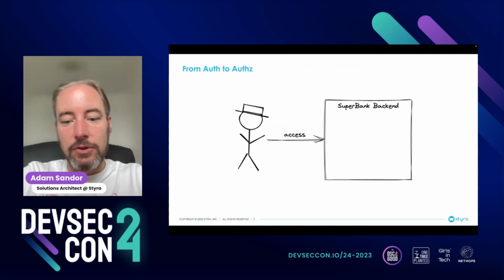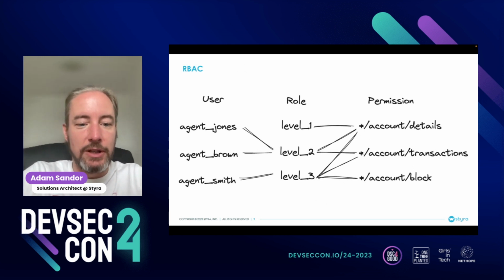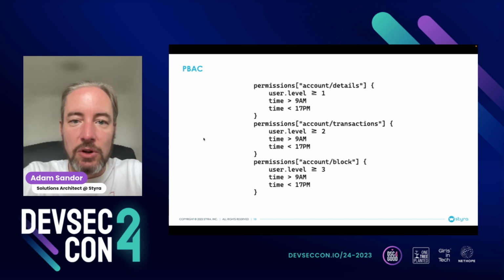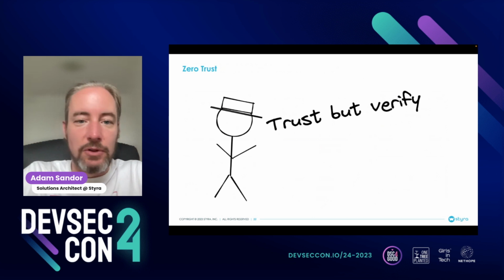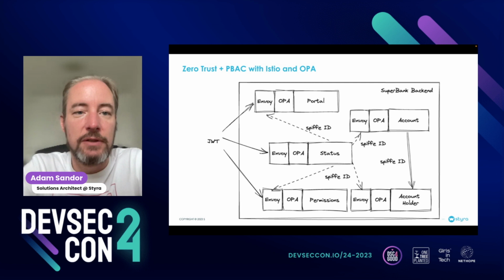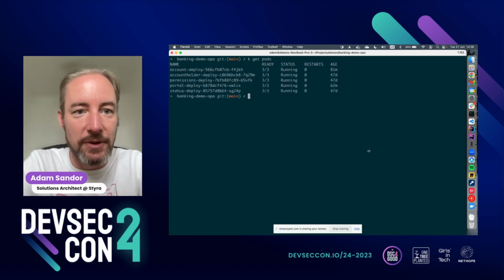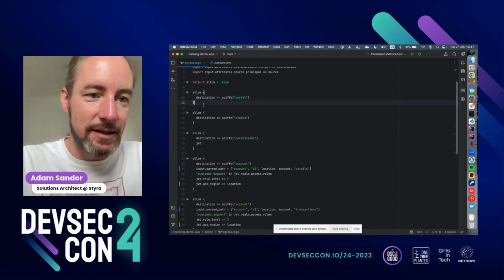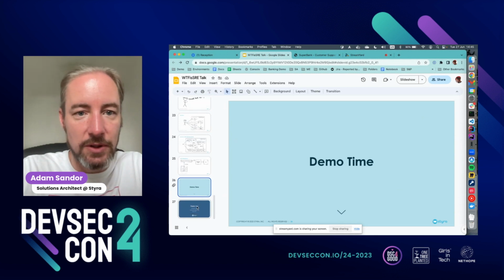Zero trust authorization with Open Policy Agent with Ádám Sándor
Zero-trust authorization minimizes the impact of any security breach by removing trust between internal components. Each service and authenticated user has to be authorized for every action they take.

Enforcing zero-trust needs policy enforcement that works with different technology stacks. This is the problem the Open Policy Agent (OPA) was designed to solve. Using OPA provides a flexible, unified way to control access across your network and tech landscape.

In this talk Adam will describe how to implement a zero-trust architecture using OPA. He will use a live demo of a practical application that demonstrates different authorization scenarios. Finally he will discuss how to manage the large number of policies you will eventually end up with going down the zero-trust path.